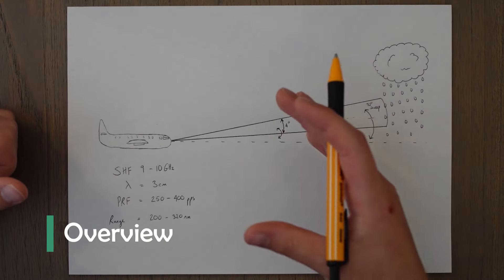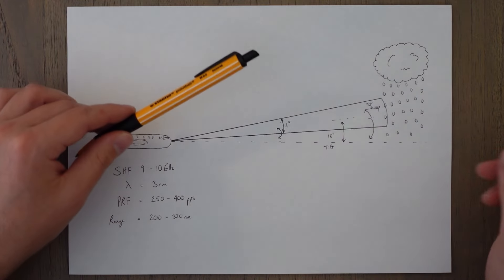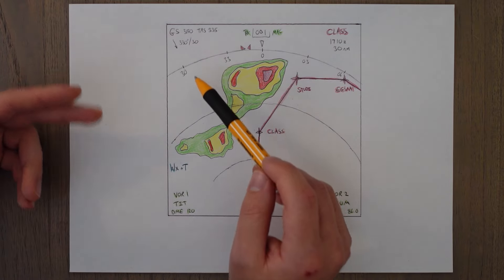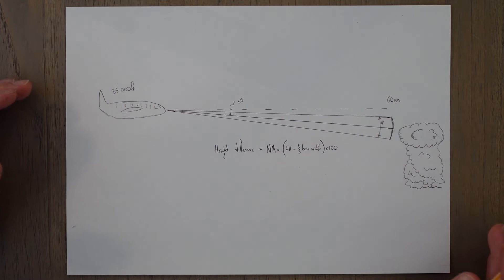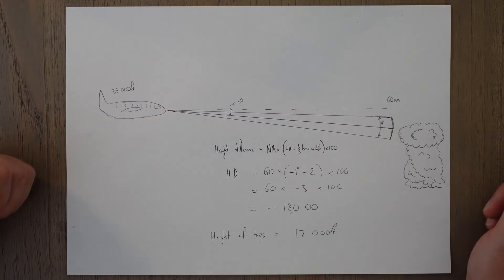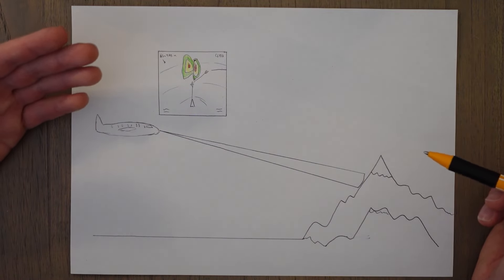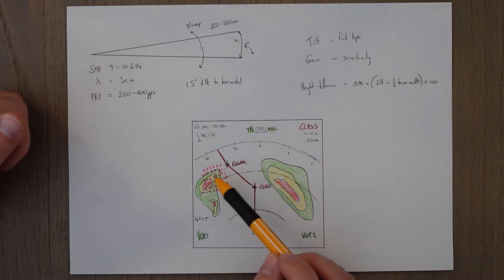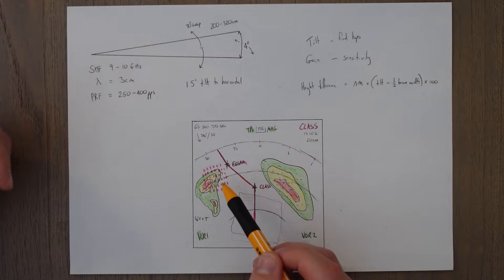ATPL Radio Navigation - Class 10: Weather Radar.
Welcome to the 10th class in the Radio Navigation series.

In this class we will be having a look at weather radar